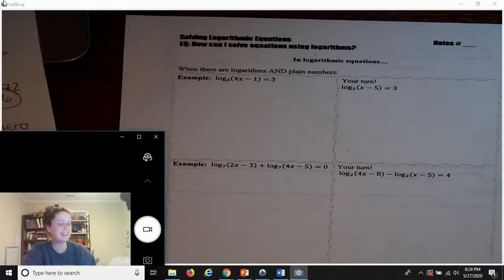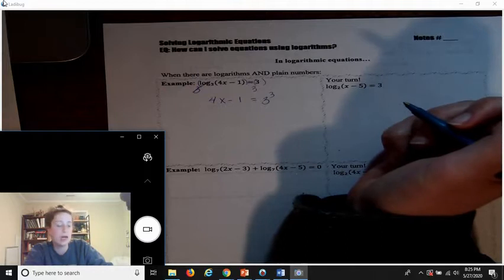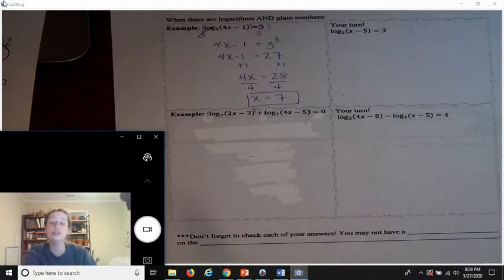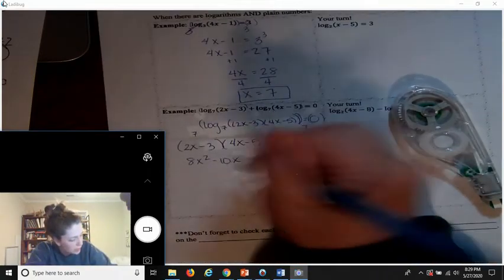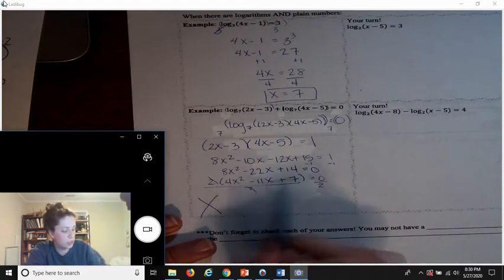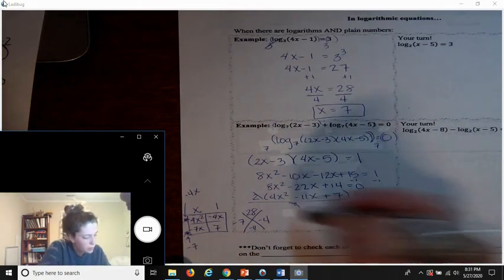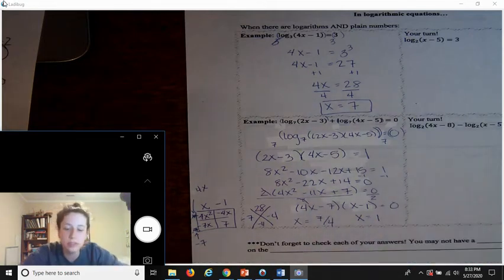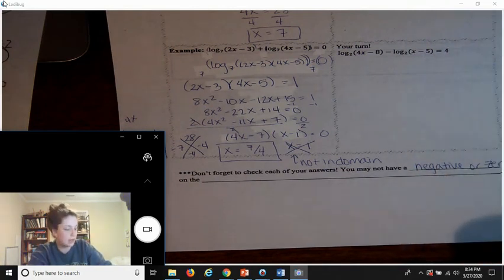Notes - Solving Log Equations (Part 1)